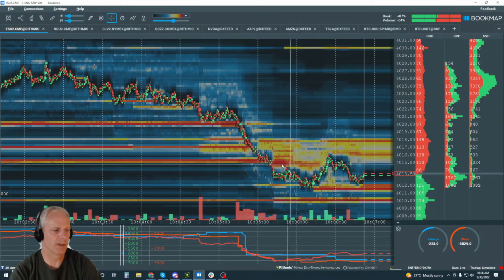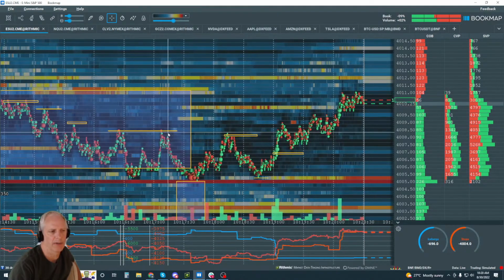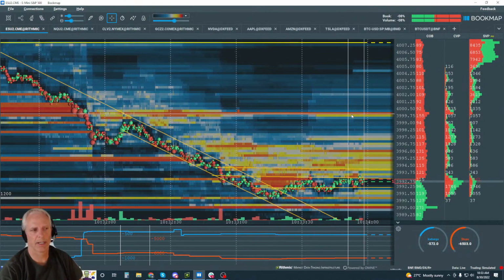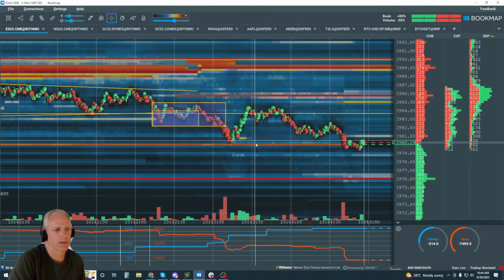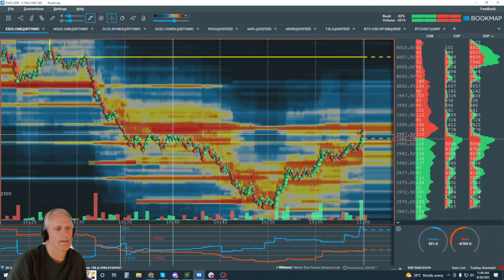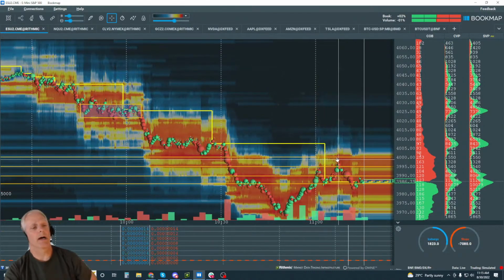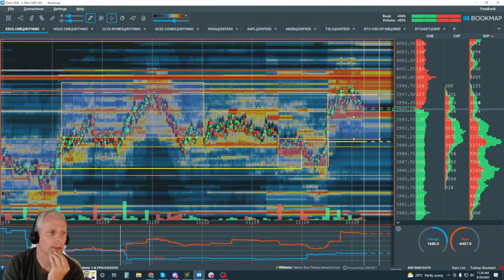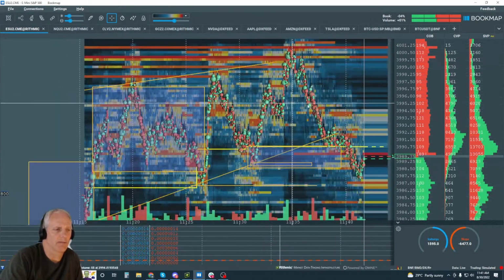Reading Market Structure with Momentum and Trend Trading | Bruce Pringle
👉 Follow BOOKMAP

Learn how to read the volume within the market structure in this webinar. It is one of our daily BookmapLive Advanced webinars. We cover live forward-looking real-time analysis. It is not hindsight. Due to our real-time analysis, we give insights into where the price might move next.

⌚ TIMESTAMPS
00:00 Intro
2:40 Market structure review
13:30 How to read volume?
24:12 Heatmap settings flexibility
26:55 Volume dots
29:00 How to find trading strategies?
34:40 Market microstructure overview
46:50 Volume dots and bars
51:50 Market structure in detail
1:21:10 Volume profile